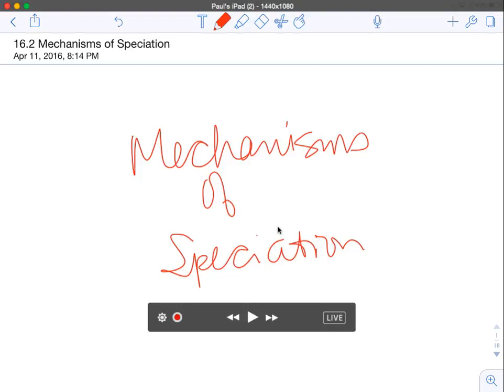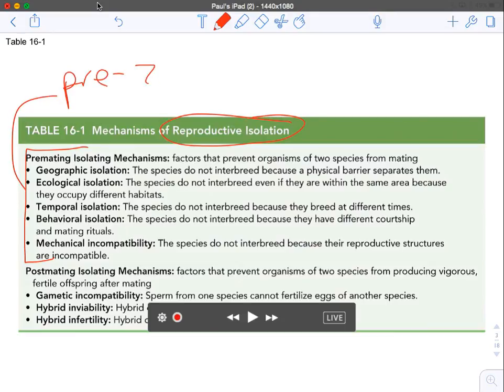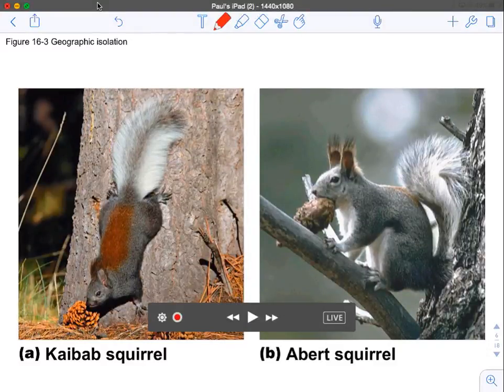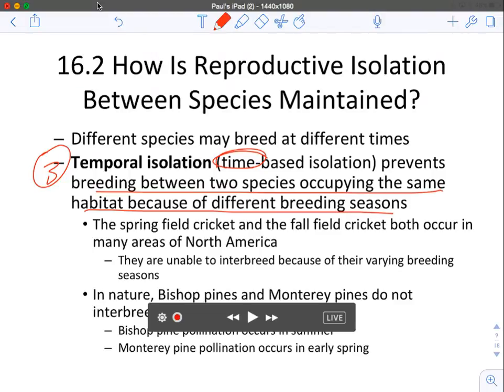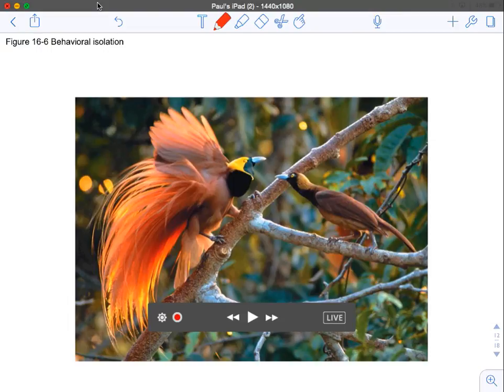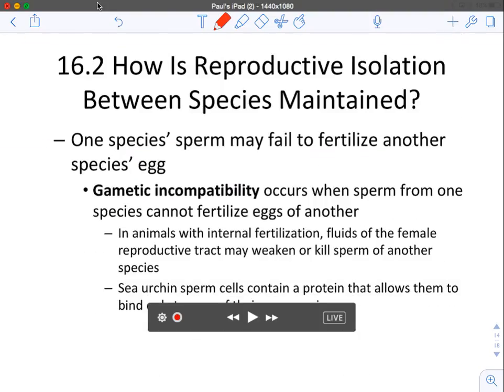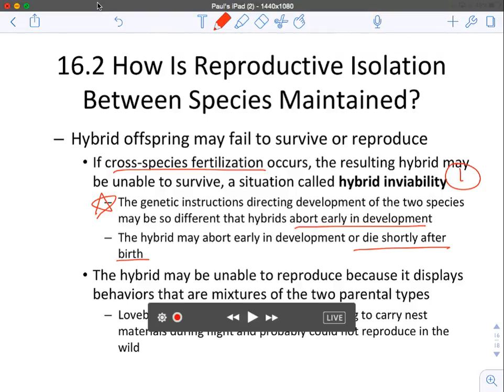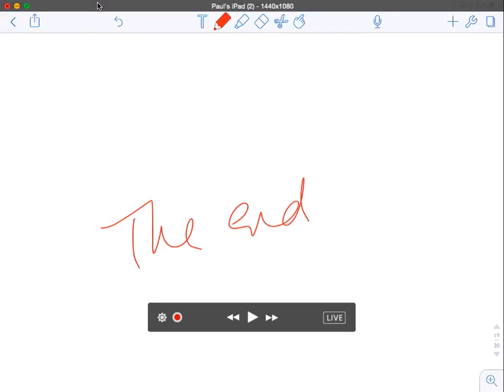Chapter 24 Evolution Screencast 24.1 Mechanisms of Speciation